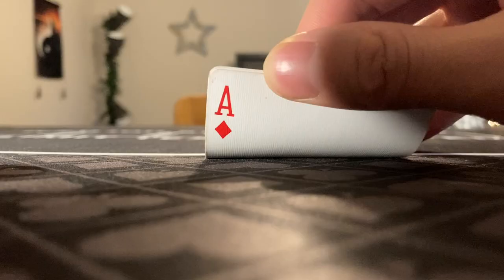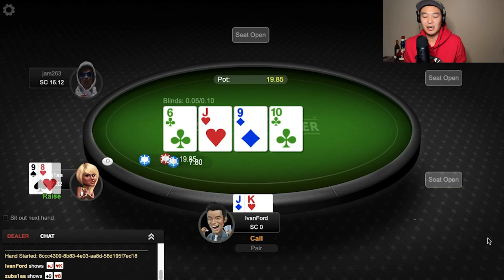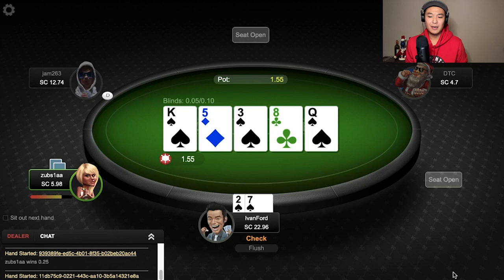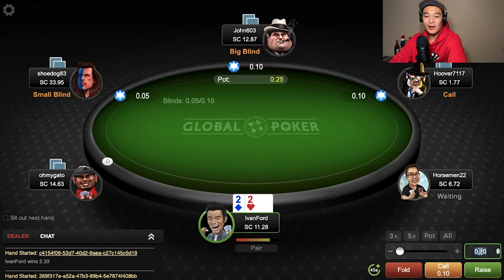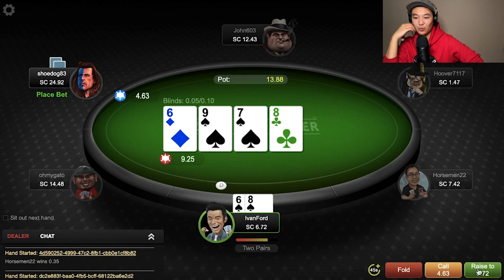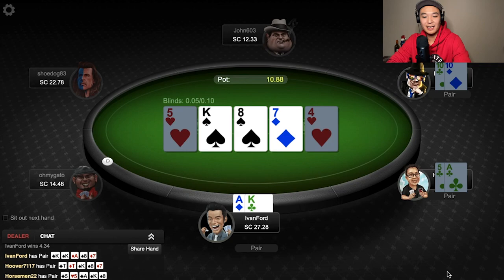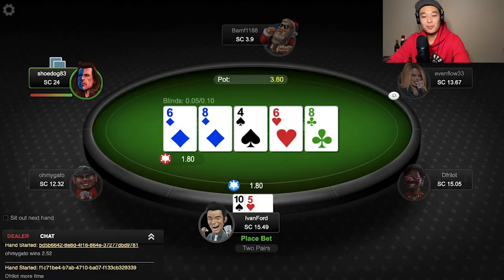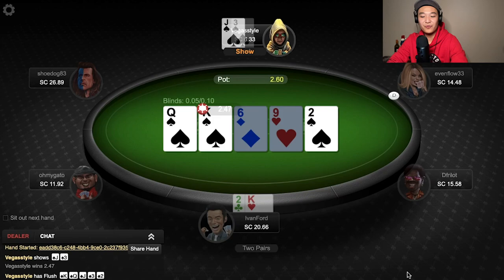FLOPPING QUADS | Poker Vlog #2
Join ClubGG! 🐳